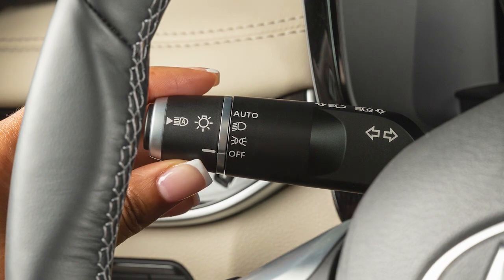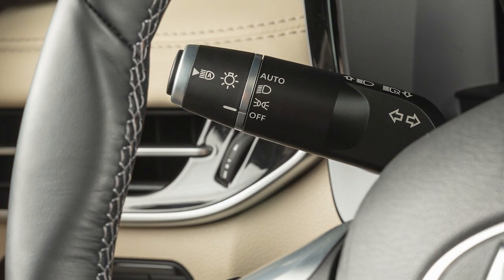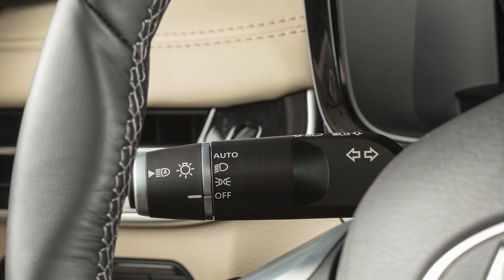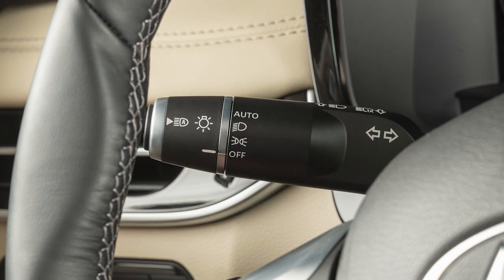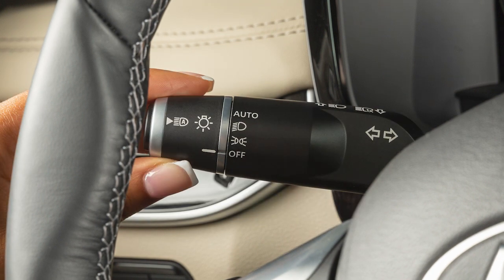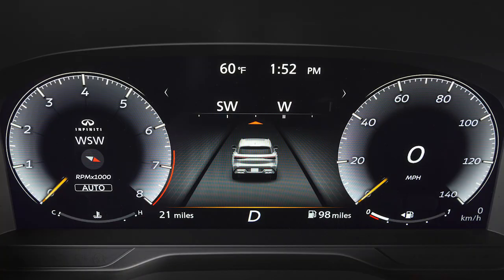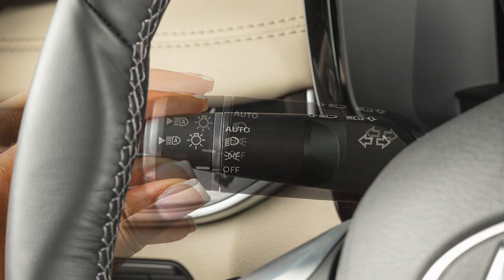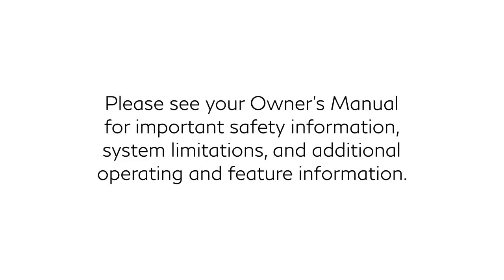2024 INFINITI QX60 - Turn Signals